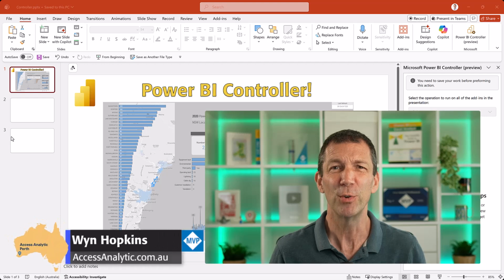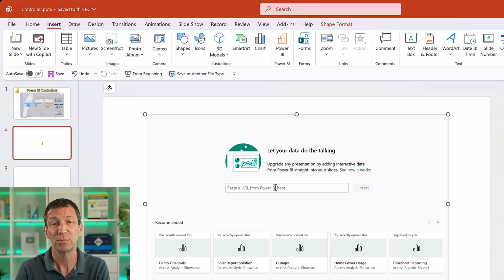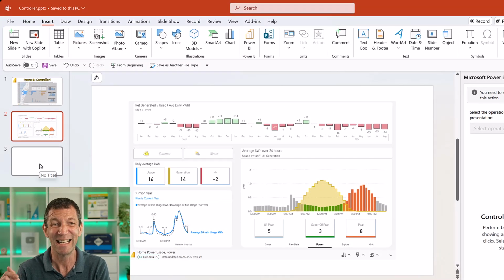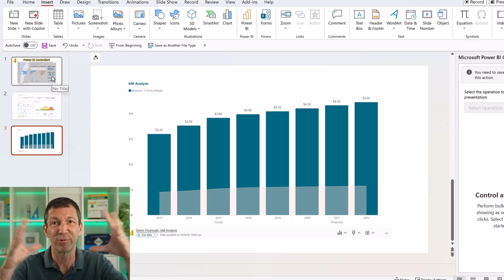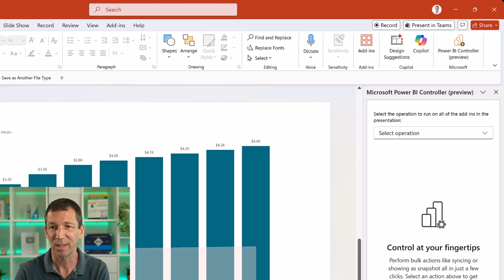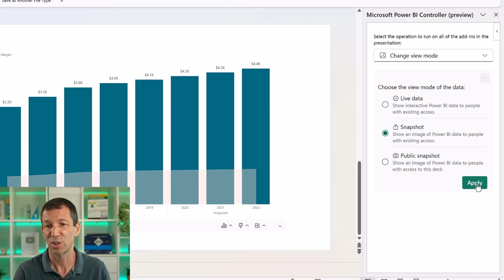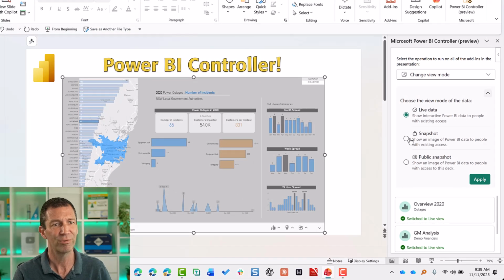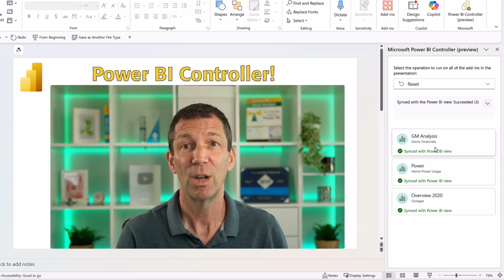💥 NEW Power BI + PowerPoint Integration: Full Demo & Tutorial!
📊Do you want to learn Power BI?

The video walks you through embedding visuals, setting secure vs. public snapshots, and toggling between live and static modes. You'll also learn how to install the Power BI Controller add-in and use it to control multiple visuals at once. Whether you're presenting to clients, executives, or stakeholders, this tool makes your presentations more powerful, more secure, and dramatically easier to manage.

00:00 Introduction
00:24 What the Power BI Controller Add-in Does
00:36 Inserting Power BI into PowerPoint
00:57 Copying the Power BI Report URL
01:13 Permissions and Security Options
01:32 Interactivity and Viewer Access
01:51 Embedding a Single Visual
02:07 Using “Open in PowerPoint”
02:17 Pasting and Inserting the Visual
02:34 Master Report Setup in PowerPoint
02:40 What is the Power BI Controller Preview?
03:01 Installing the Power BI Controller Add-in
03:18 Switching Between View Modes
03:52 Applying Secure Snapshot Mode
04:30 Switching Back to Live Data
05:01 Resetting & Syncing Power BI View
05:18 Final Thoughts and Membership Thanks